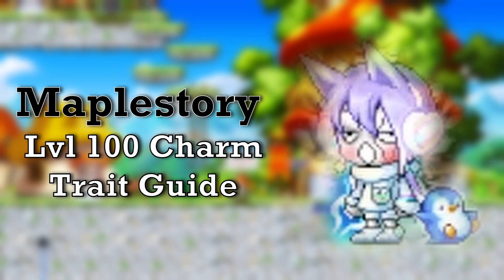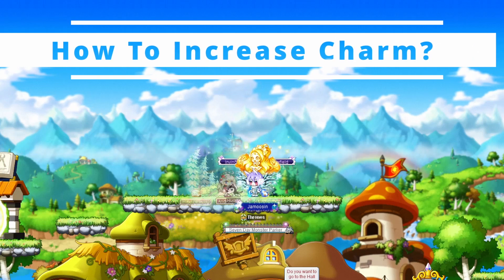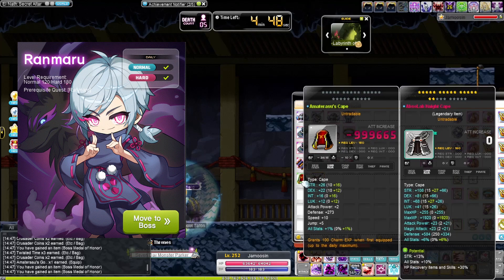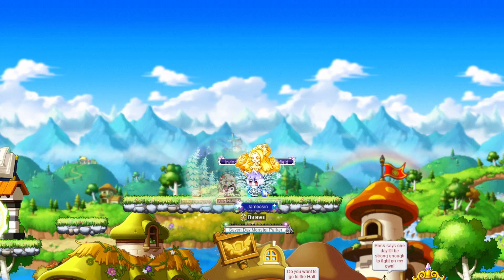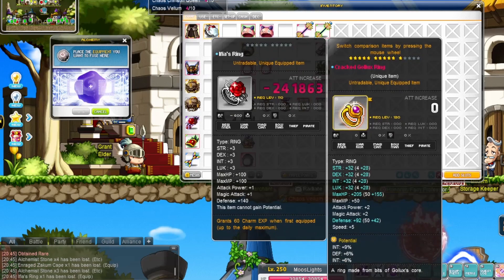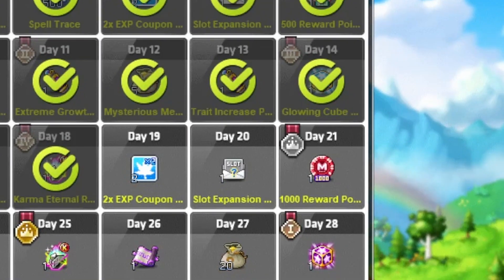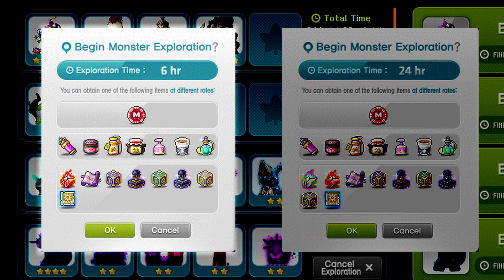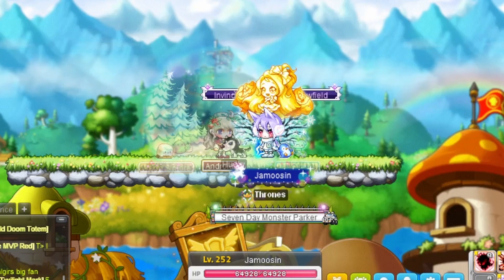Lvl 100 Charm Guide | Pocket Slot | MapleStory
All you need to know about the most effective methods to increase charm. Recommendations and tips throughout the video.

VIDEO TIMESTAMPS
0:00 Introduction
0:35 Why Increase Charm?
1:30  Most Effective Method
2:16 Daily Bosses
3:15 Weekly Bosses
4:45 Item Fusion
6:24 Trait Potions
8:38 Trait Consumables
9:39 Goofy Methods